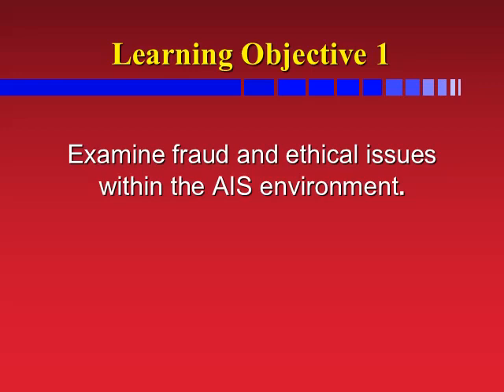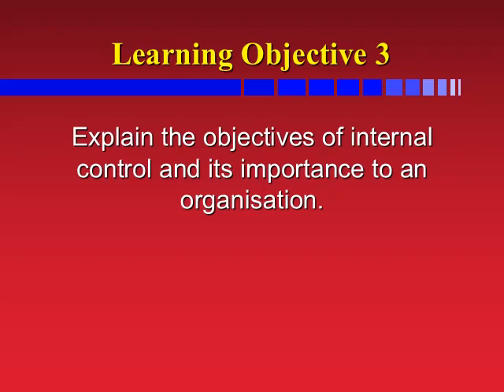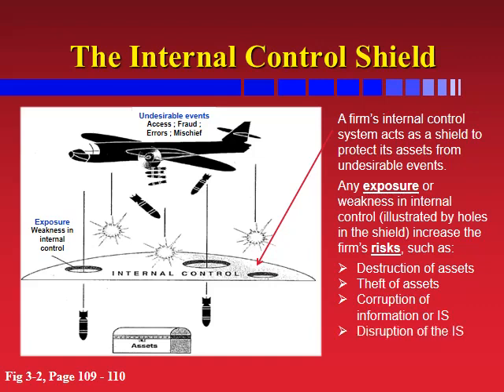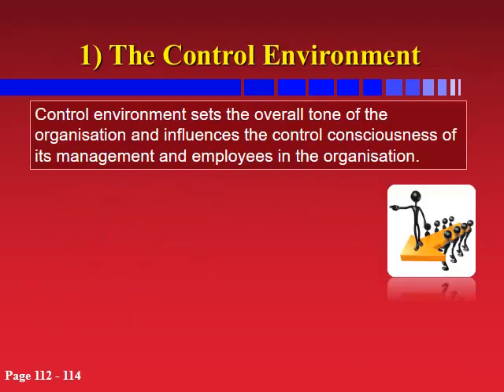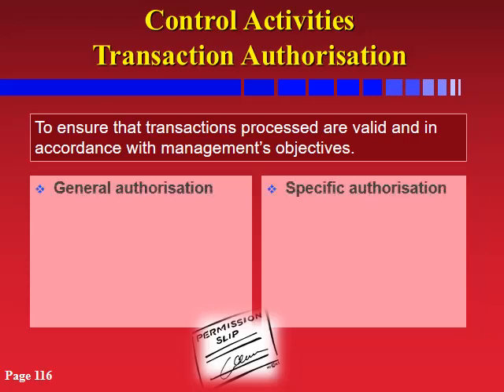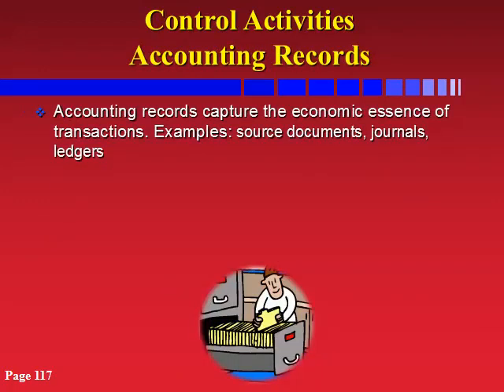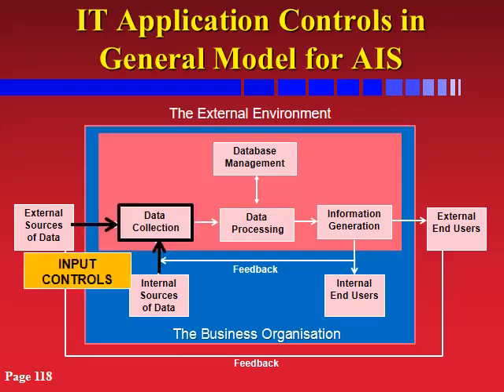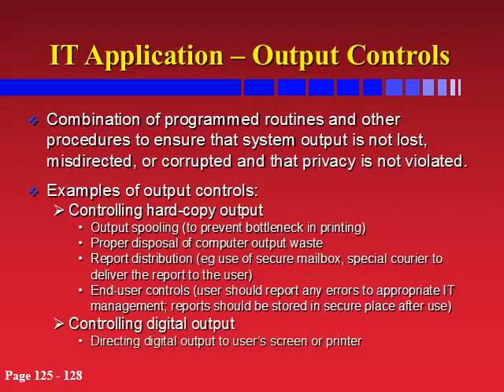ISFA Lecture 2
In this video, you will learn:
Identify the factors that contribute to management and employee fraud.
Examine fraud and ethical issues within the AIS environment.
Explain the objectives of internal control and its importance to an organization.
Apply key elements of internal control structure in the COSO framework.
Explain categories of control activities, namely IT controls and physical controls.

Courtesy of Ms Joanna Tan